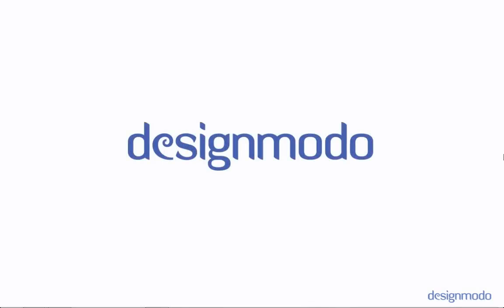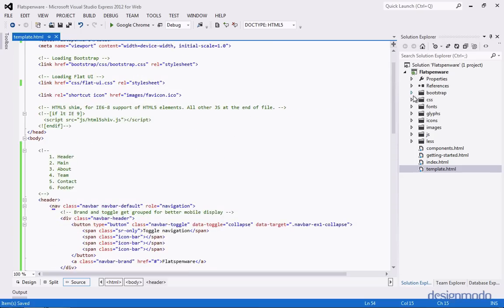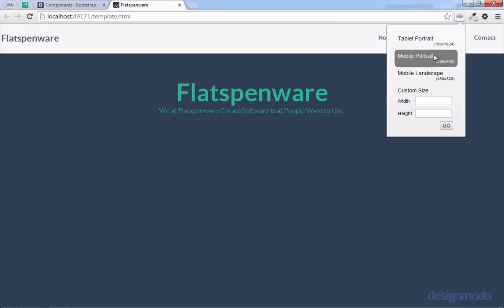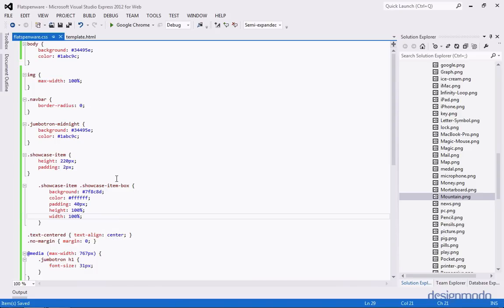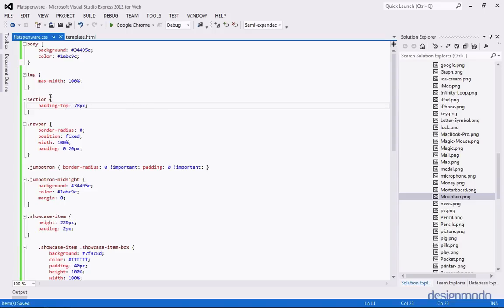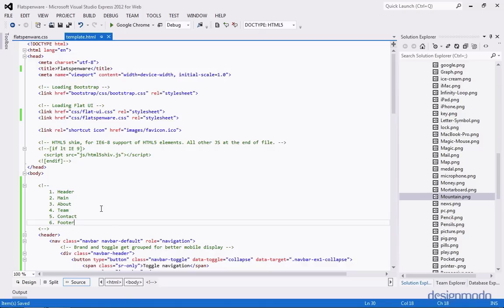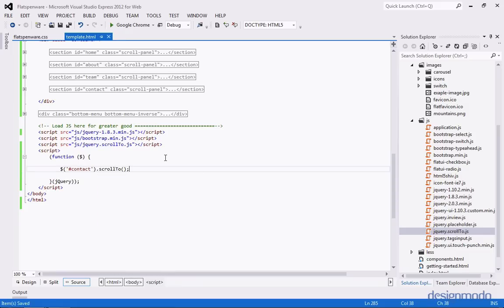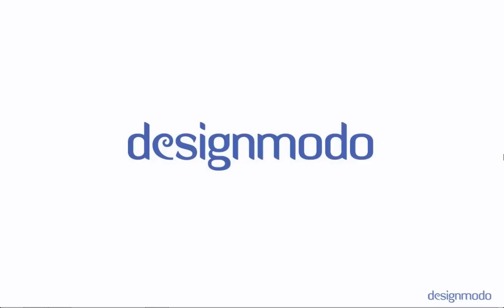Create a Single Page Responsive Website with Flat UI Pro (Part 1)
David East takes you step-by-step through the process of creating a simple website using Designmodo's Flat UI Pro framework.